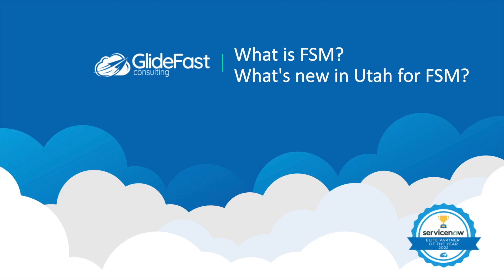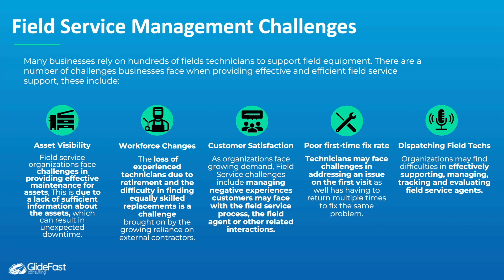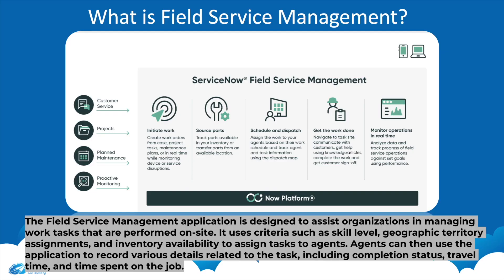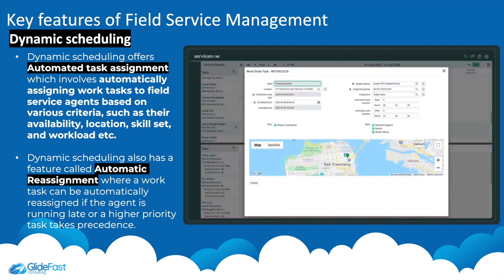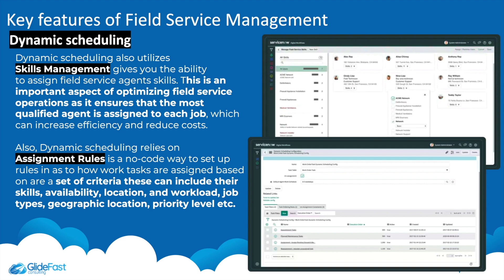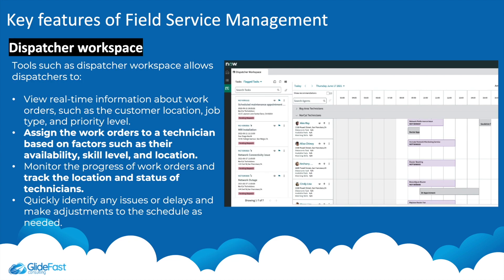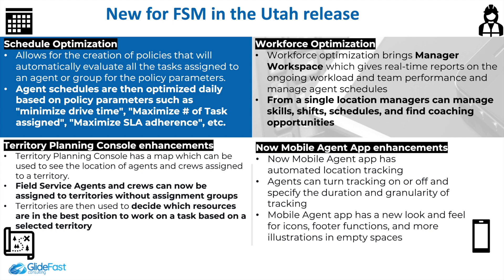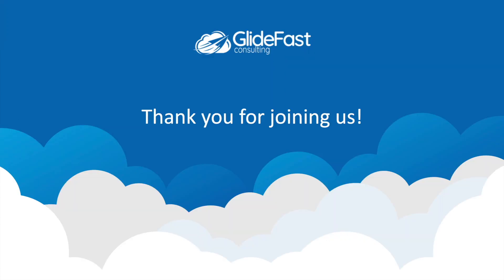ServiceNow® Field Service Management and New in Utah | Now Platform® Utah Release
Check out some of the latest FSM features available in the Now Platform® Utah release! Technical Consultant Adolfo Acevedo explores Field Service Management and new features in the ServiceNow Utah release.

The ServiceNow® Field Service Management application helps organizations to manage work tasks performed on location. Match tasks to agents based on skills, geographic territory assignments, and available inventory. Agents can record details on assigned tasks, such as completion status, travel time to jobs, and time spent.